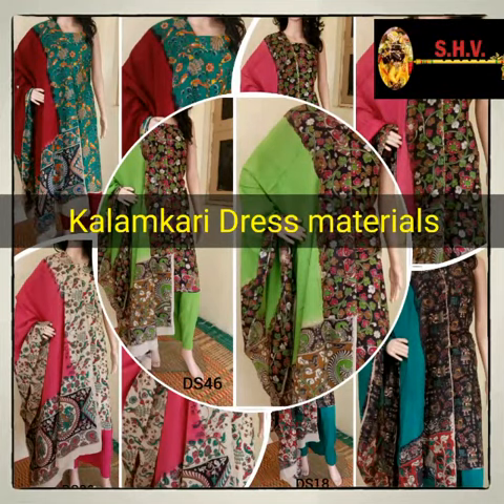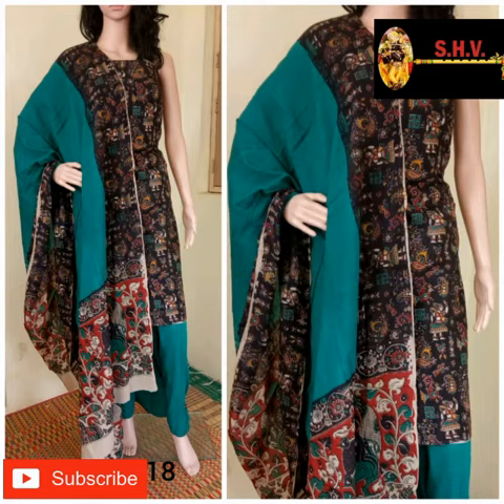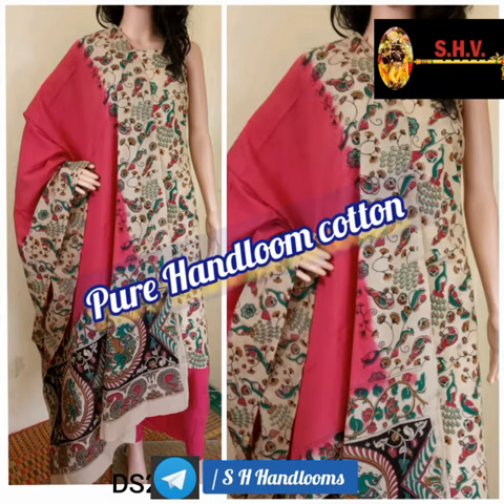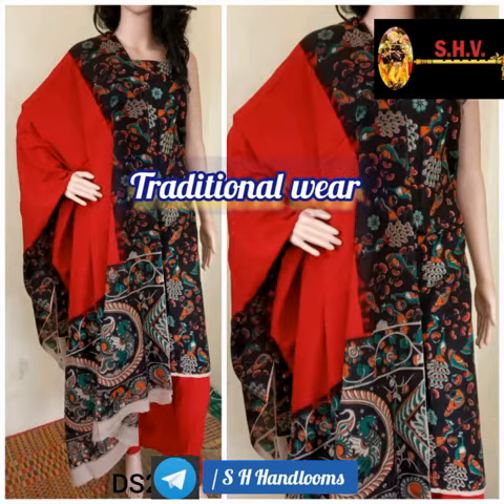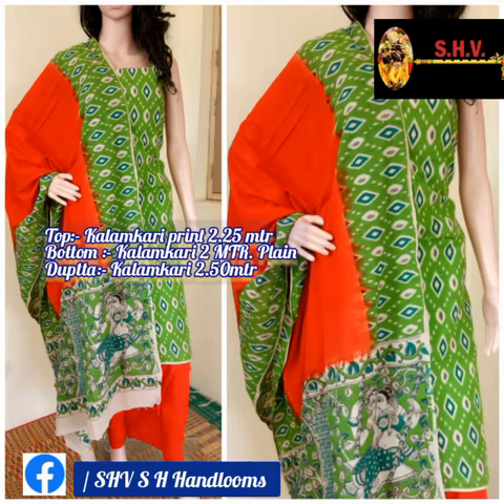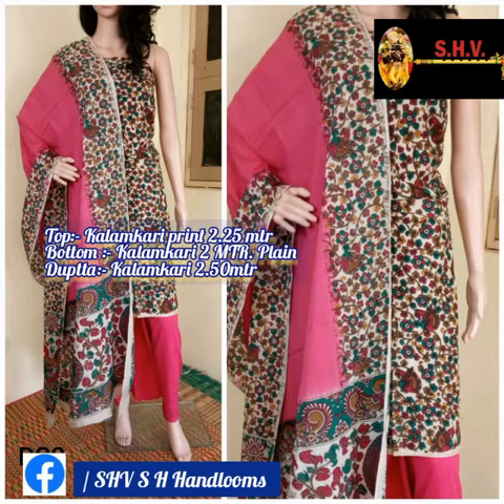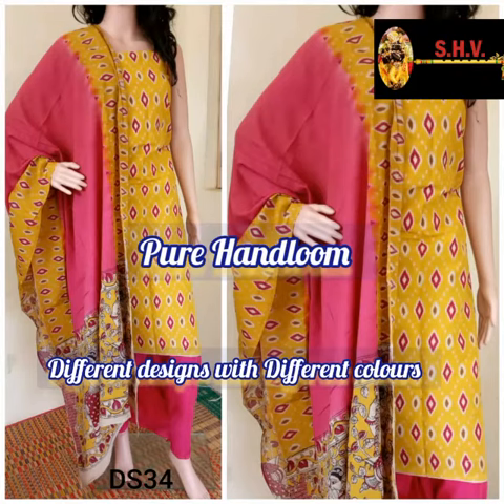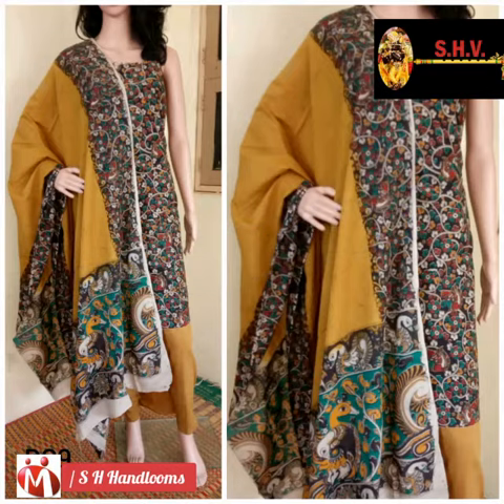SHV Kalamkari Dress Material mul mul soft cotton quality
SHV present
Soft material

SH Handlooms

Manufacture & Wholesaler
                  Of
Linen | Kalamkari | Ikkath | Chiffon | Indigo | Silk etc.

Mfg of Handloom saree ,Dress material,Dhoti, kurties,Fabric,etc